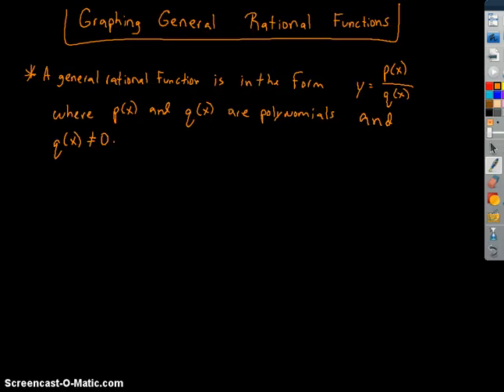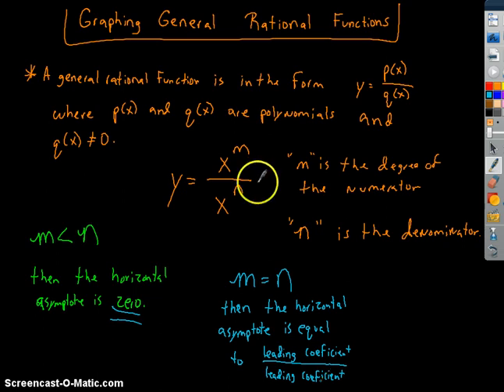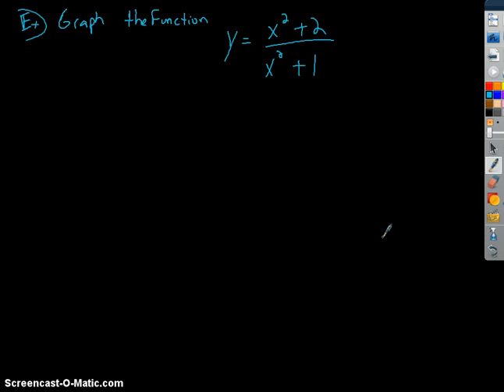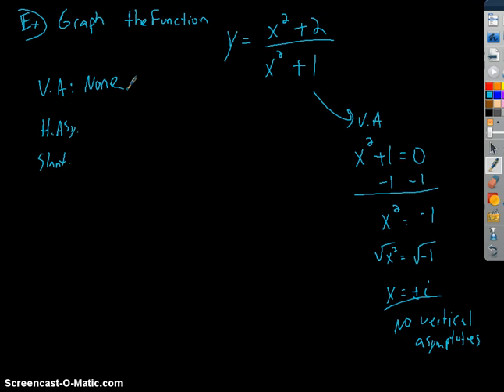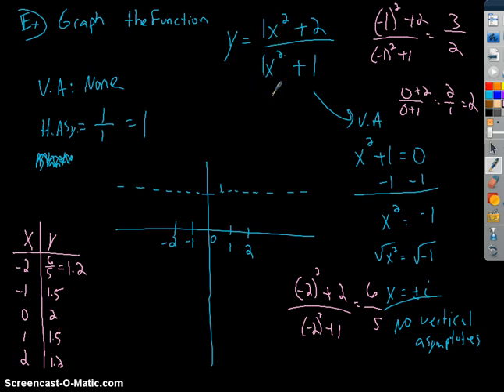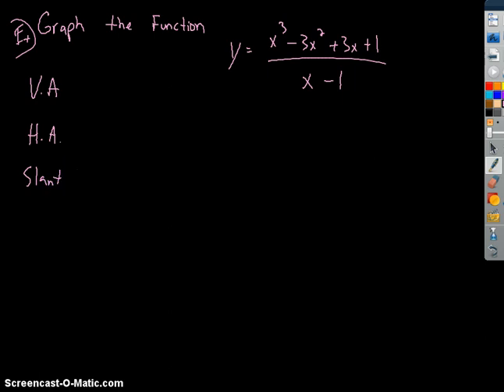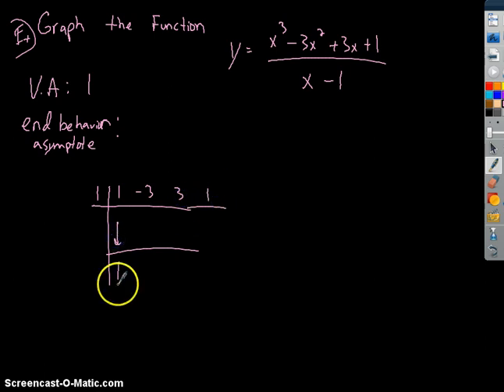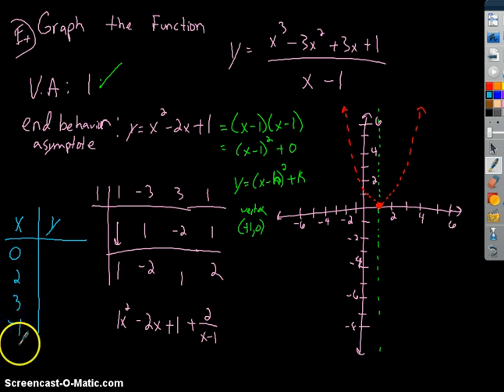Graphing General Rational Functions 101